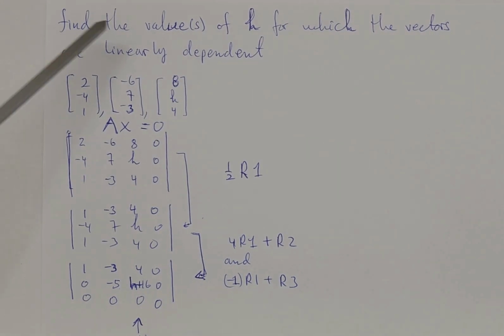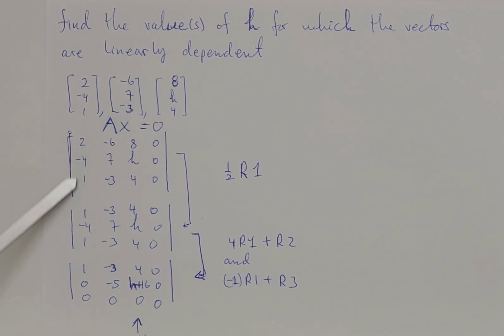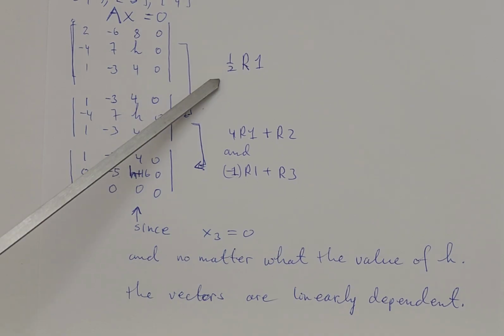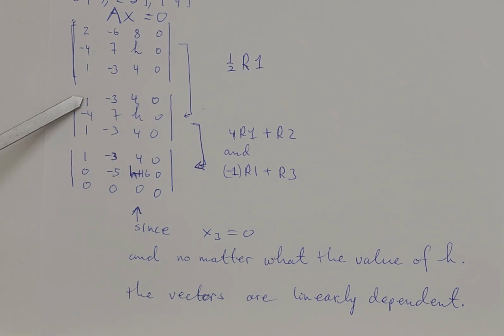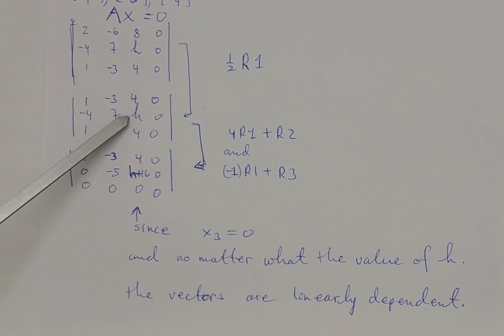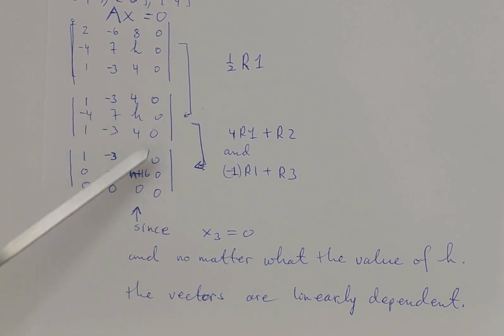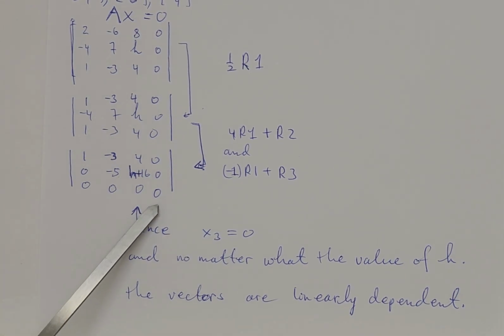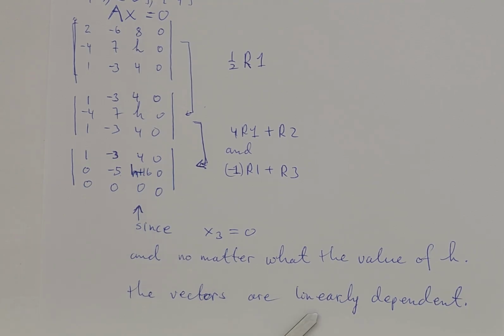LA Section 1.7 example 1